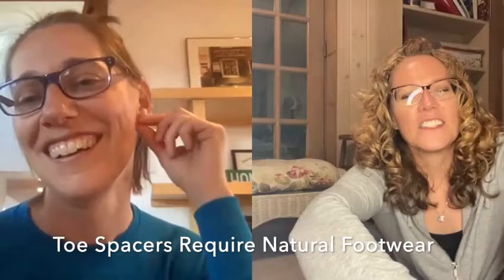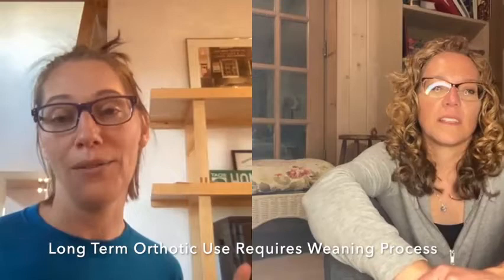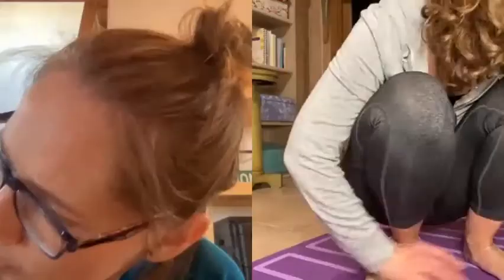Foot Restoration Journey with Foot Nerd, Katie Lund and her sister.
Katie Lund is a Foot Nerd graduate. You can learn more about her work and her leading by example and @ptbodyfix on Instagram.
Go Katie!